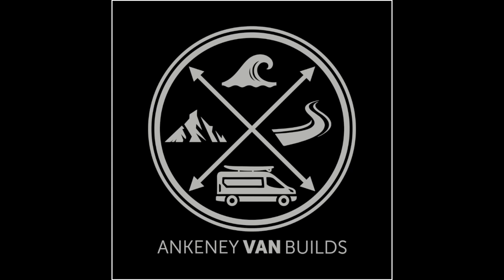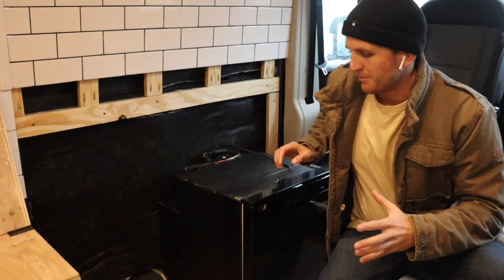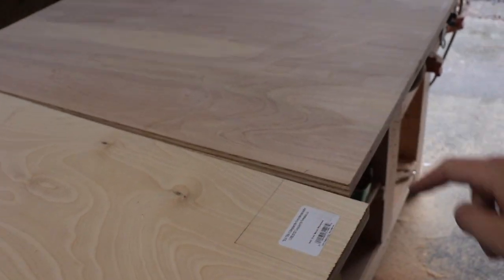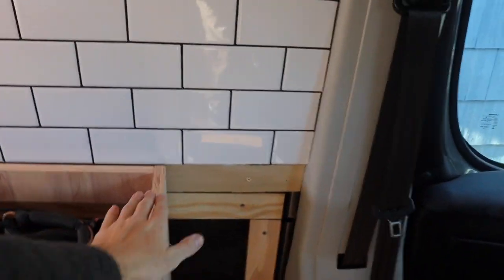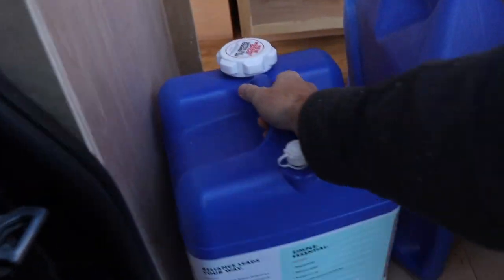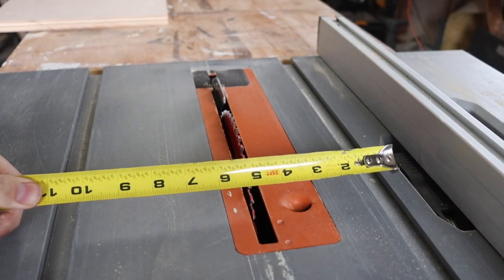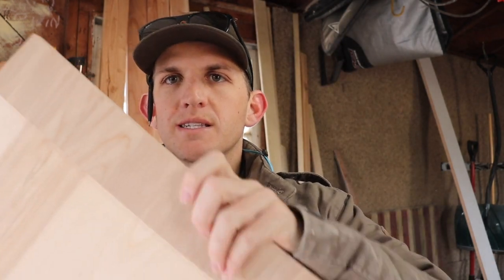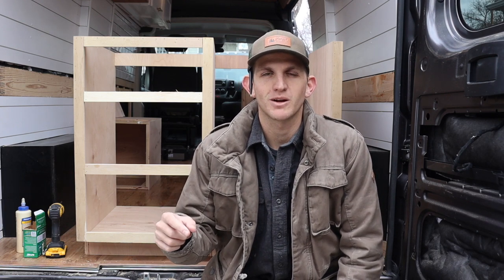VAN BUILD | LOWER CABINETS and SHAKER DOORS | HOW TO | PT 1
Welcome to part 1 of the Lower Cabinet Build!! For the sake of keeping these videos shorter I decided to break up this video into multiple segments!

LET ME KNOW IF YOU'D BE INTERESTED IN SOME APPAREL IN THE COMMENTS BELLOW!!!

SOLAR
-Renogy 100 watt 12v Mono Solar Panel

-Yeti 1500X Portable Power Station

-blue sea systems SR blade fuse block 12 circuts

INSULATION
3M Thinsulate Acoustin/Thermal Insulation

Spray adhesive

MAXXAIR
-Maxx Air 00-07500K MaxxFan Deluxe with Remote - Smoke

SWIVEL SEATS
Ram promaster driver/passenger side swivel seat adapters sprinterstore.com

WATER PORT
-suction cup shower head holder
-Waterport dry tank, bed rail mount, and pump cap

HEATER

webasto airtop 2000stc petrol gasoline kit 12v

BED:
excel sleep 6' memory foam mattress

SINK:

SINK MIDNITE Quartztone Series Granite Dual Mount Bar/Prep Sink, Black"

SHURFLO 1/2 " pipe strainer

SHURFLO 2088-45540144 fresh water pump 12v 3.5

soap dispener

STOVE:
Induction Cooktop

FRIDGE:
Dometic crx-65 12v dc compressor

FLOORING:

Applewood laminate flooring (outlast)